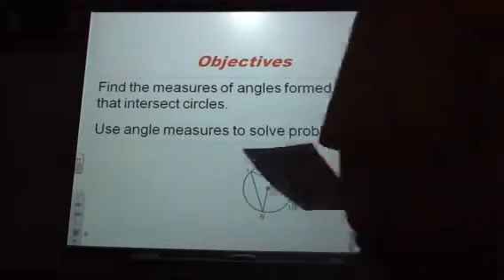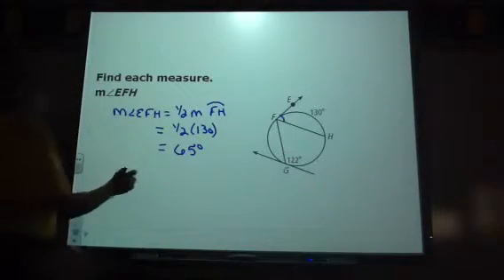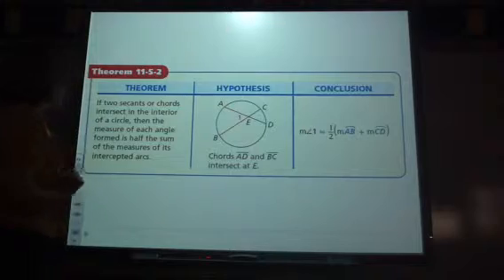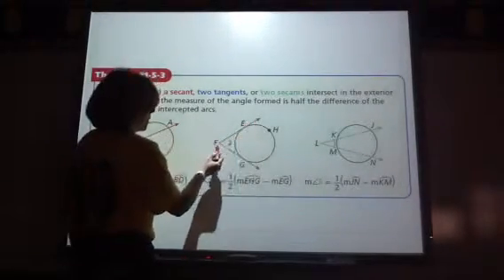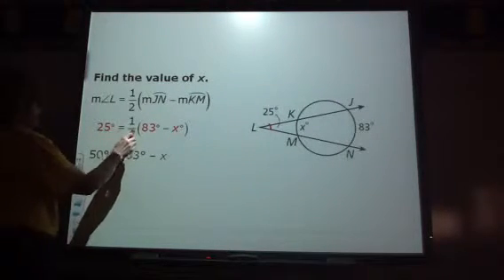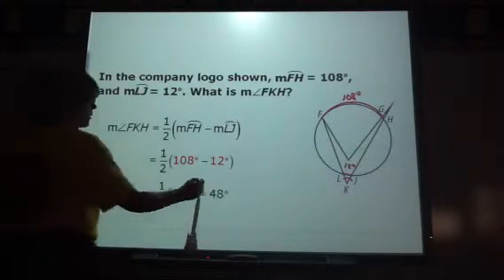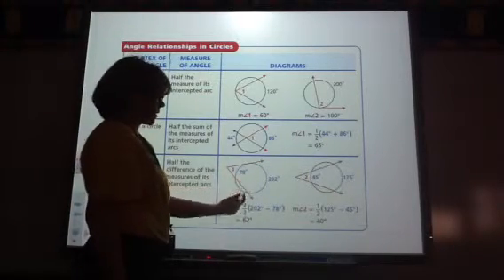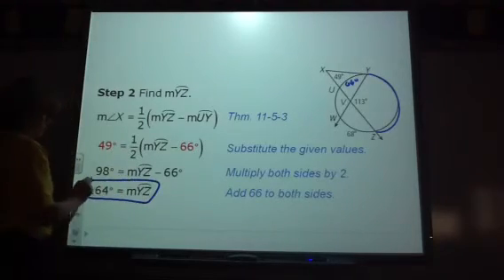McCrory Geometry 12-5 Angle Relationships with Circles